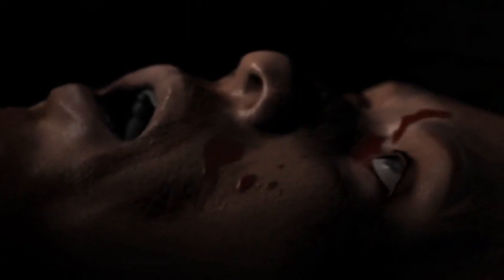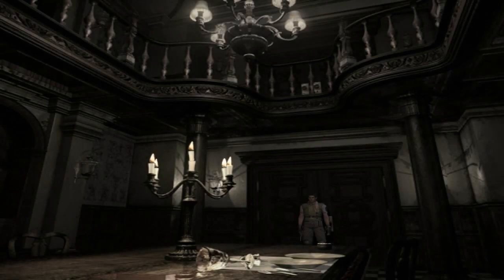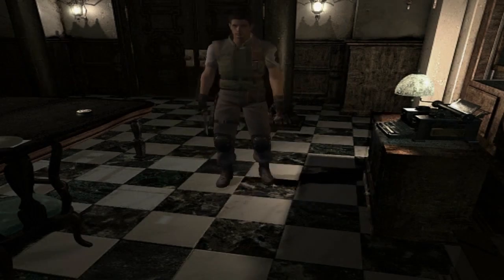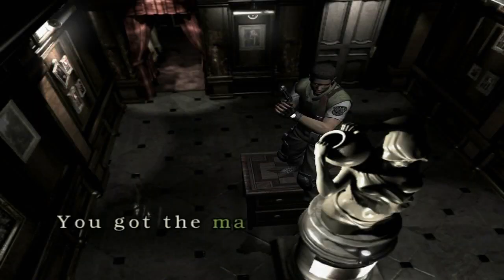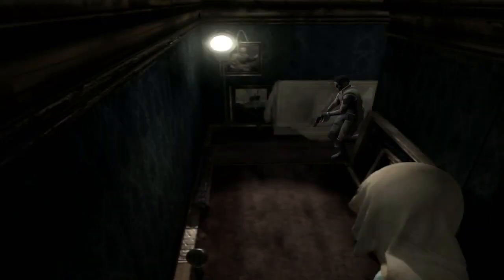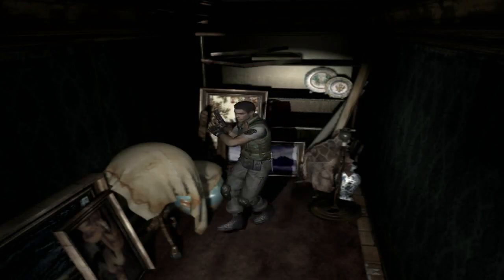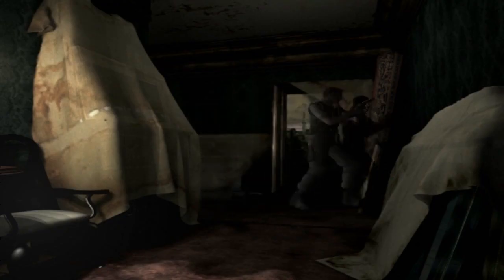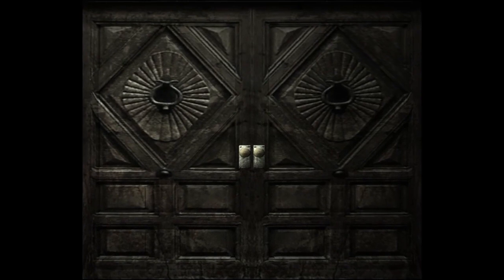Resident Evil Remake PC Version Walkthrough HD - Part 1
This is a walkthrough of the Resident evil Remake - PC version.